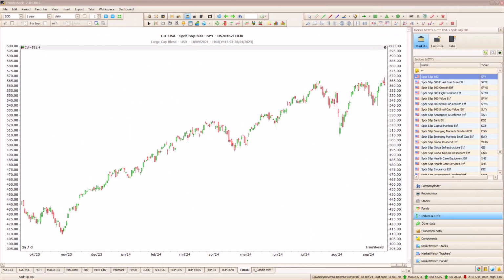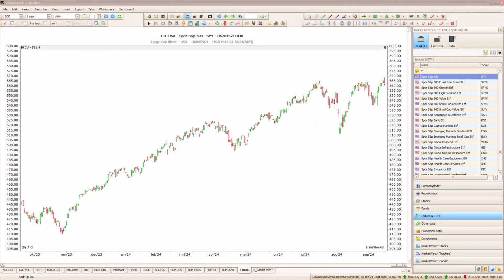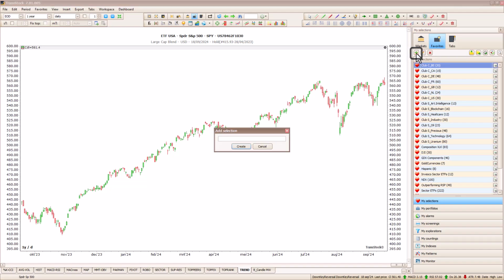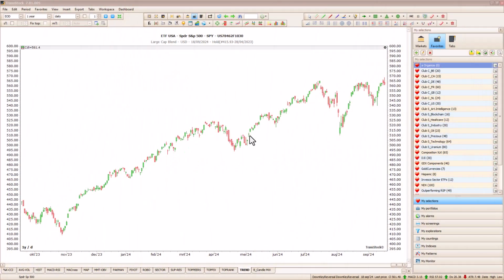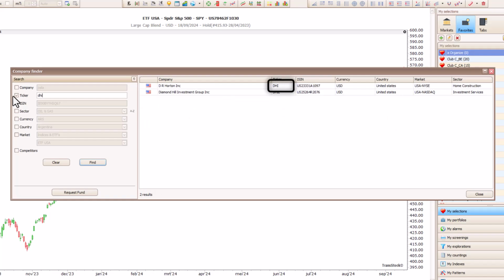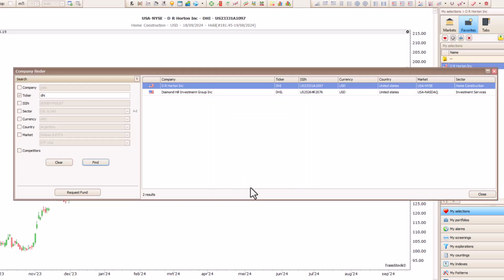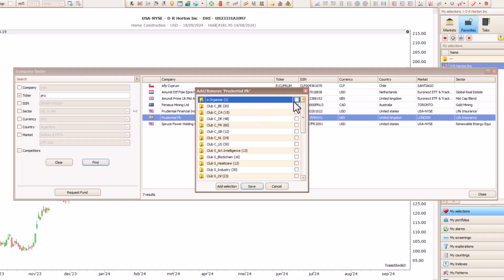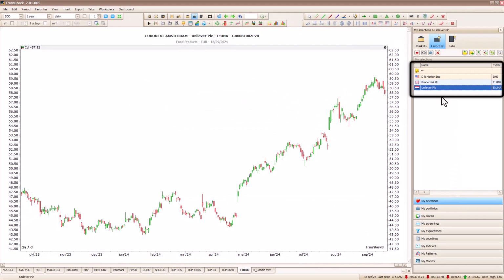Organizing stocks with investment software TransStock – Simple Stock Management Tutorial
📊 Description
In this video, we guide you through the process of organizing stocks using TransStock. Whether you're just starting or already a seasoned investor, it's crucial to keep your portfolio organized for better tracking and analysis. Learn how to create folders, add stocks, and manage your favorite selections in just a few simple steps. By the end of this tutorial, you'll be able to organize your stocks effectively, making your investment management smoother and more efficient.

📈 What We Cover:
Title: "Organizing stocks with TransStock"
Visual: A computer screen with the TransStock interface visible, highlighting the folder creation and stock organization process.
Tagline: "Simplify Your Stock Management"
Image: A clean, professional look with a stock market theme.

🔑 Key Takeaways:
How to create folders to organize your stocks.
Adding stocks to folders using the 'Company Finder' and 'Ticker' options.
Simplifying portfolio management by tracking favorite stocks in TransStock.

📅 Chapters:
00:00 - Introduction to stock organization
00:16 - Creating a new folder in TransStock
00:37 - Adding stocks using the 'Company Finder'
01:46 - Repeating the process for multiple stocks
02:27 - Viewing and managing your favorite stocks

TAKE THE QUIZ - Find the Best Investment Tools for Your Investments

Join us for our weekly insights to navigate the complexities of the market with confidence.